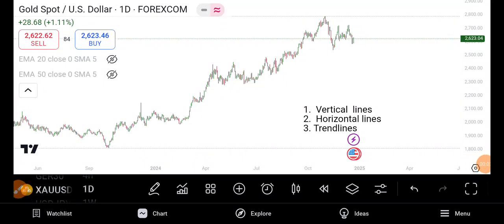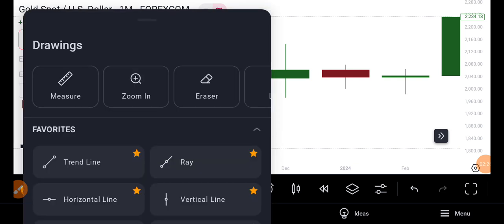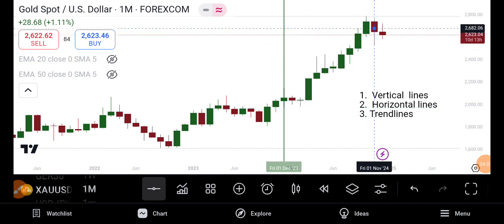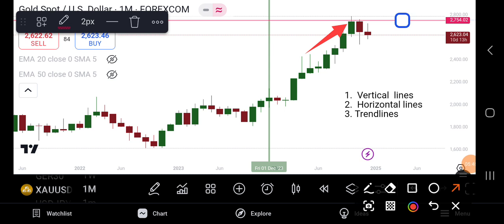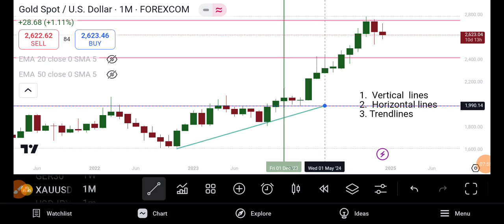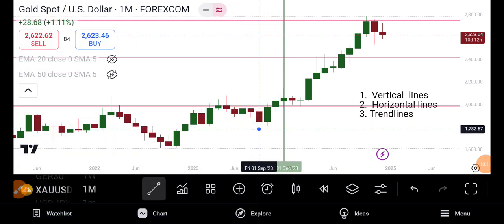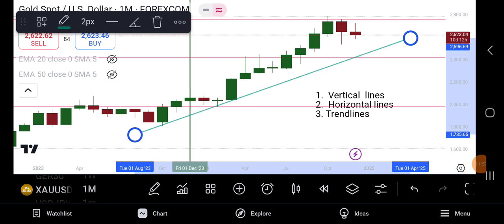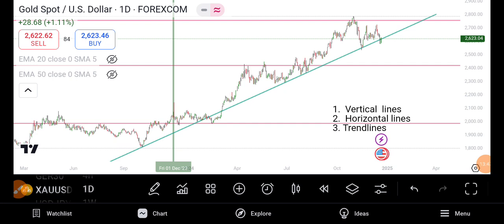Vertical, Horizontal and Trendlines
LESSON 1

VERTICAL LINES
HORIZONTAL LINES
TRENDLINES